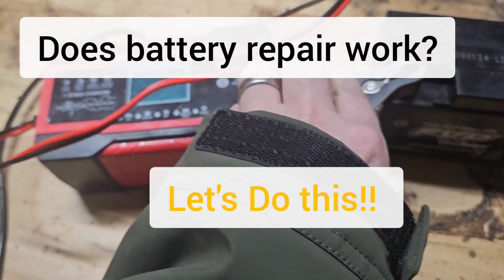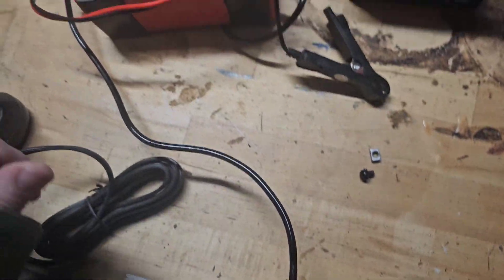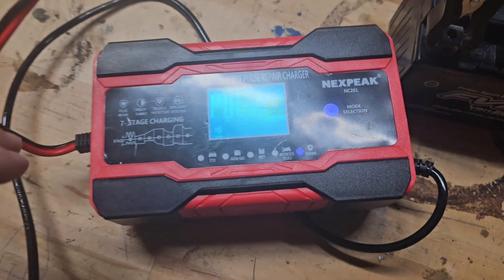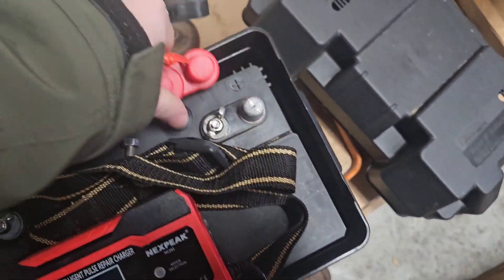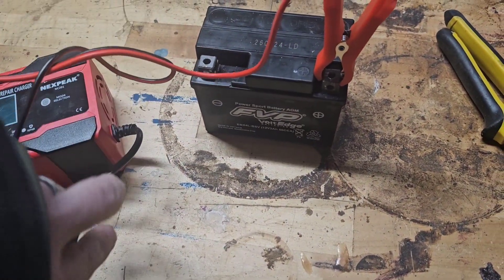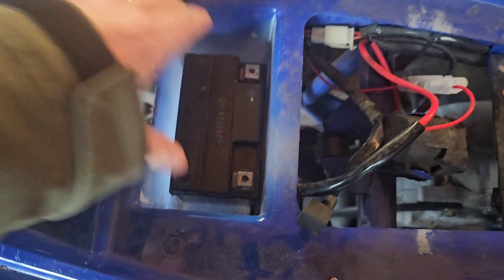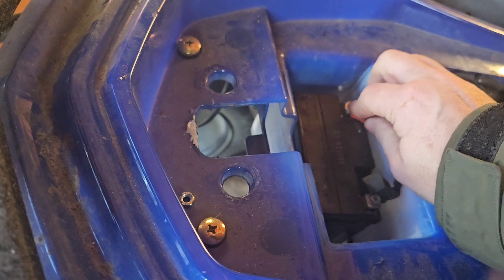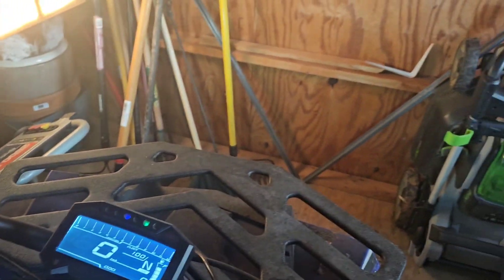Fixed! Reviving a Dead ATV Battery with Charger Repair Mode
My ATV battery was completely dead, so I used my Nexpeak battery charger in Recovery/Repair Mode to bring it back to life. After the process, the charger showed 100% charged, but when I tested the battery, it was still under 12 volts. When I hooked it up to the 4-wheeler, it wouldn’t start. Did the battery repair mode actually work, or was the battery too far gone? Watch to find out!

If you're dealing with a dead ATV battery, wondering if a Nexpeak charger repair mode is effective, or troubleshooting a 12V battery that won’t hold a charge, this video is for you.